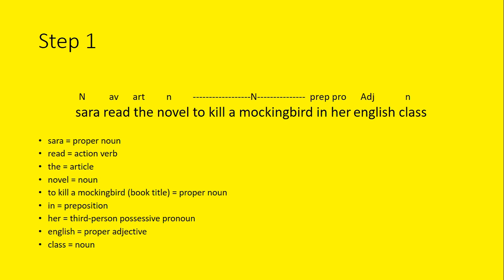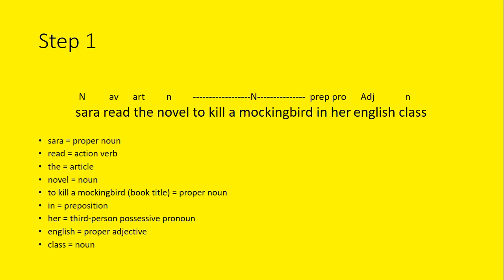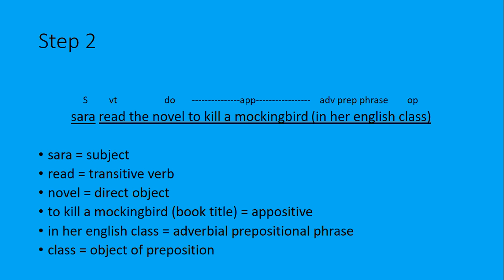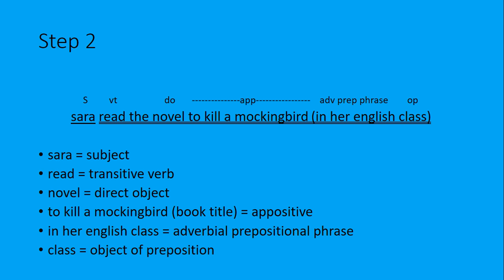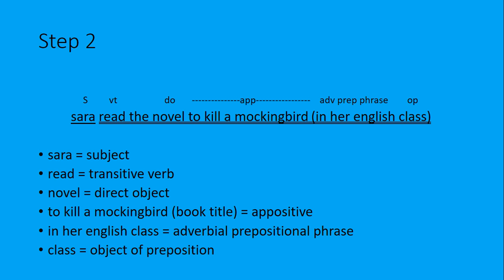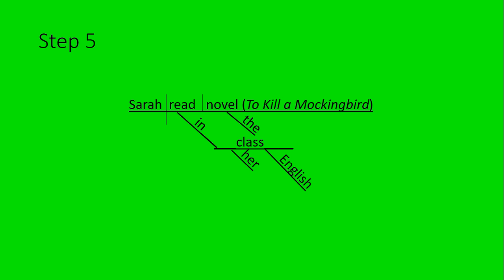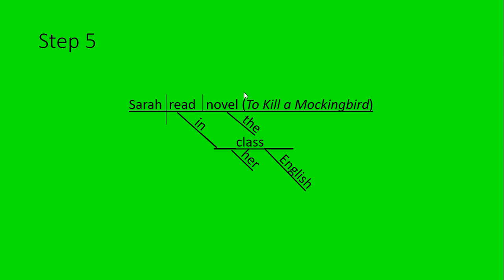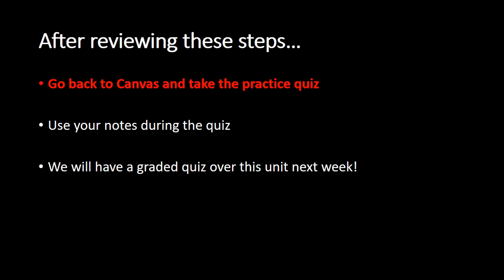DLD DGP Video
Sentence #6 lecture for English 9